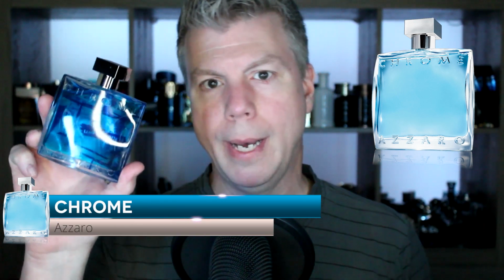7 Of The Most IMPROVED Fragrance Releases - When The Flanker Is Better! [2022]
HELLO EVERYONE! Sometimes the flanker is superior from the original - here are seven examples of the most improved sequel/flanker!

Chapters
00:00 fighting crowd….
00:57 Intro
01:24 First
03:22 Second
04:39 Third
05:55 Fourth
07:19 Fifth
08:33 Sixth
09:41 Seventh
10:34 Outro

FragranceX     -  FX15
Fragrance.net -  GWTR4

5 UNIQUE FALL SCENTS             5 SFW SCENTS FOR MEN!

My Equipment ~

Editing Software ~